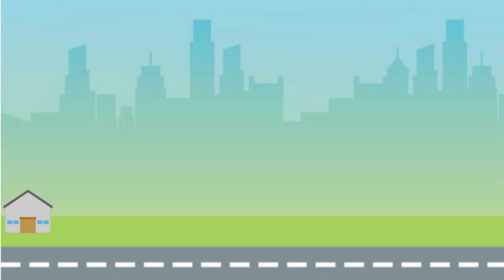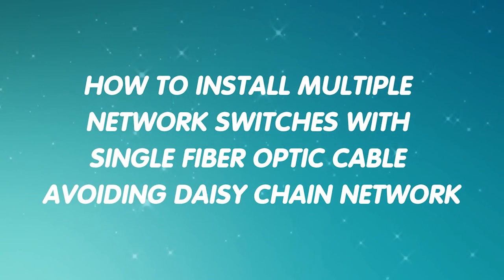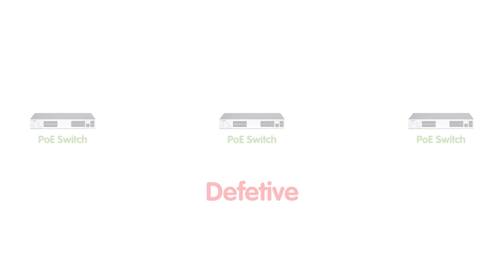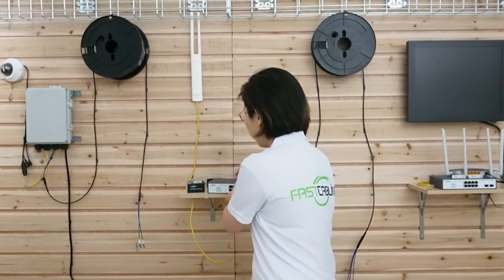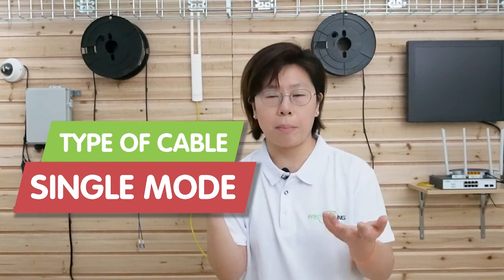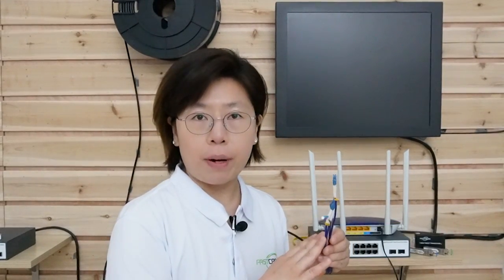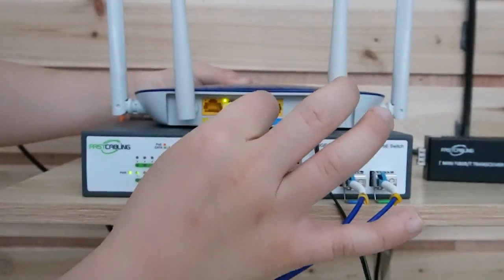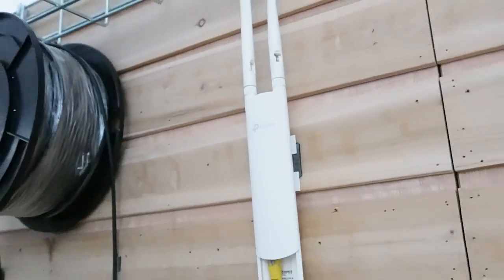New Way to Build a Network over Fiber for Big Warehouse| NO DAISY CHAIN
Installing multiple IP devices, such as IP cameras, and wireless access points, in a large area sometimes could be challenging. Daisy chaining multiple network switches is a common setup. But it may cause issues. In this video, we offer a new method that uses a single 4-strand pre-made fiber optic cable to chain multiple fiber PoE switches avoiding the daisy chain network. And you also can learn what you need if apply fiber optic cable in networking.

0:00:00 Customer's Case Explained
0:01:26 Why Don't Daisy Chain Network Switches?
0:02:57 What Do You Need in Fiber Optic Network Setup?
0:03:59 The Importance of Fiber Optic Cable Coupler
0:04:25 Advantage of 4 Strands Pre-made Fiber Optic Cable
0:04:53 How to Use Single Fiber Optic Cable Avoiding Daisy Chain Network?
0:08:34 Outdoor Fiber PoE Switch Installation Guide